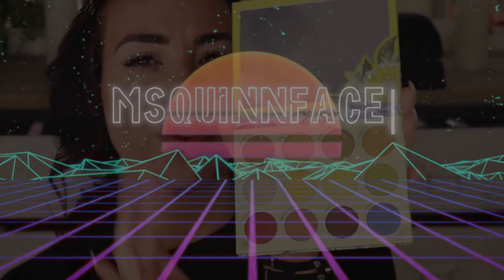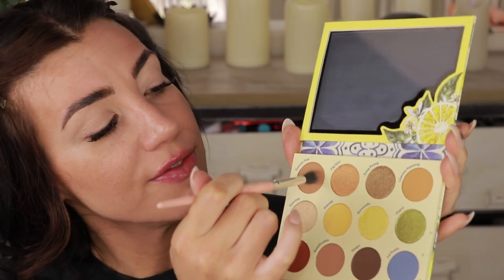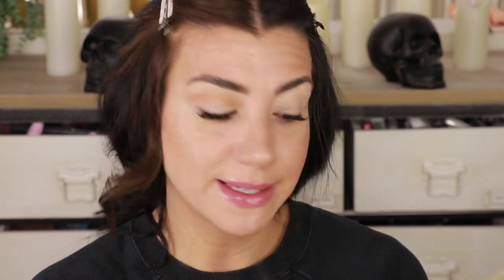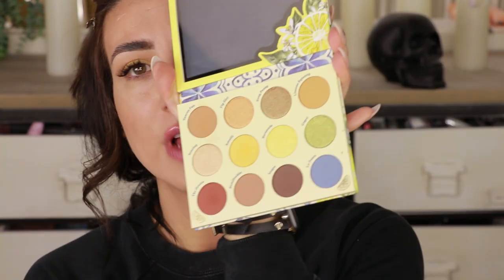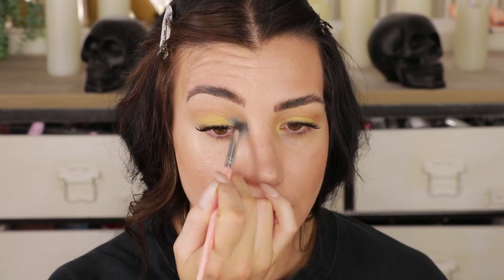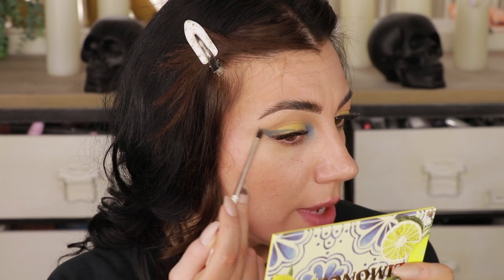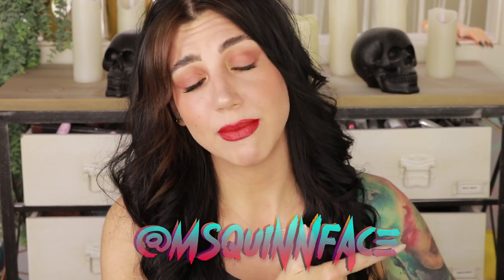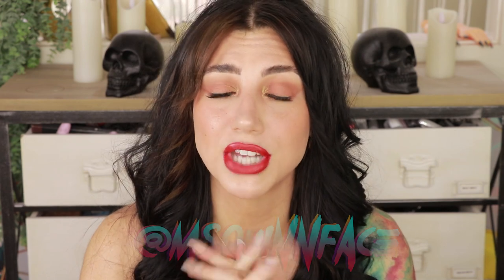Colourpop LIMONCELLO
NEW JUICY NUDES MERCH!

Annand’s other adorable products

LIMONCELLO

⏰ TIME STAMPS//
0:00 - Intro
2:53 - look 1
9:13 - look 2
13:26 - Review

💄PRODUCTS //

BASE:
URBAN DECAY NAKED SKIN FOUNDATION*

ABH LOOSE SETTING POWDER IN VANILLA

NABLA SKIN BRONZING POWDERS IN DUNE & AMBRA*

MELT SANDY CHEEKS CREAM BLUSH*

LOOK 1 //

COLOURPOP OH SIS LIPPIE PENCIL

COLOURPOP VELVELT LUX IN INGENEU

LOOK2 //
MELT AMBROSIA LIP LINER*

MELT MISS ARGENTINA LIPSTICK